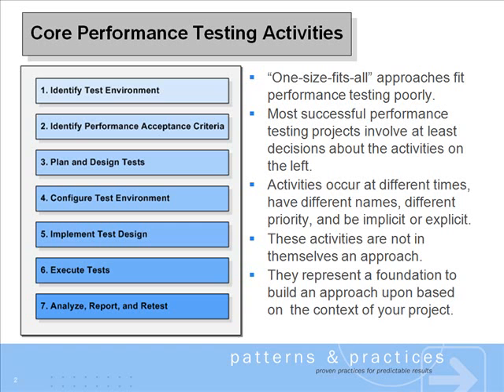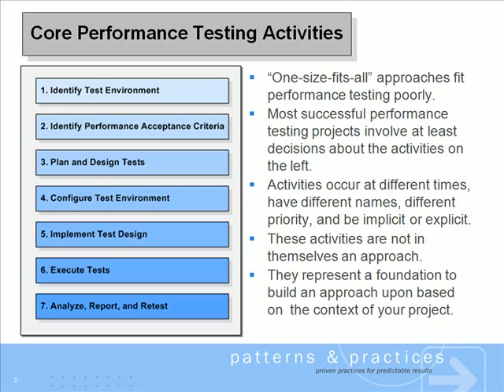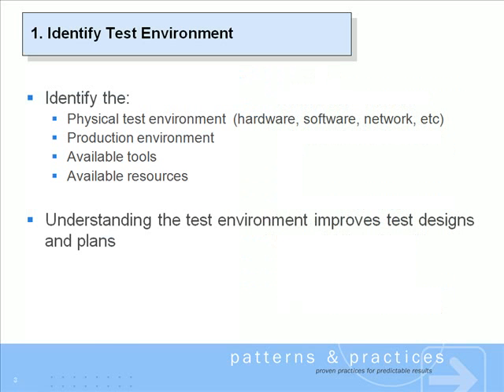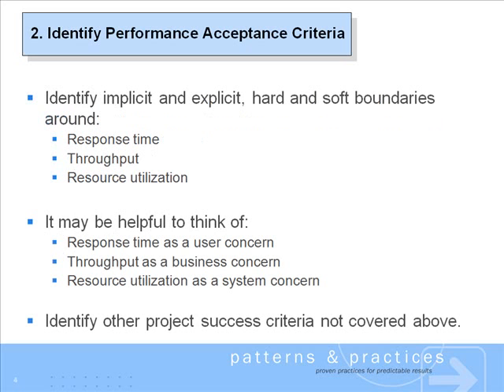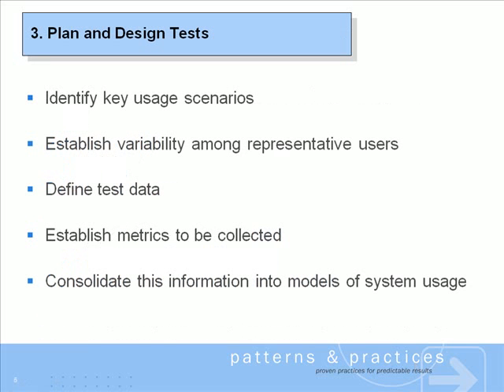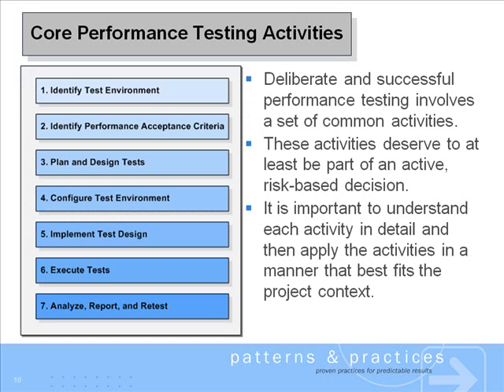Core Activities Of Performance Testing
This is one of several videos from the Patterns & Practices: Performance Testing Guidance Wiki collection.

This video compliments the Patterns & Practices Performance Testing Guide, which is available as a free PDF.

Note: This video has been placed placed here for accessibility purposes only.